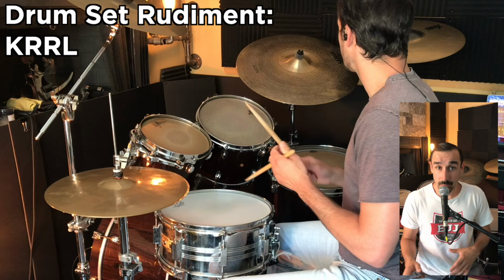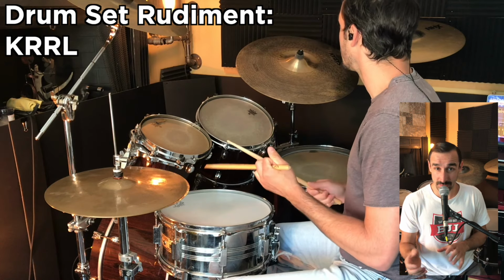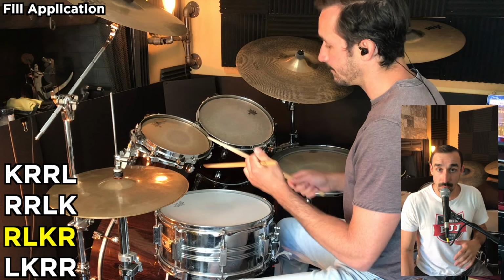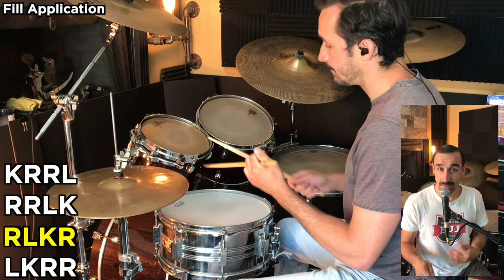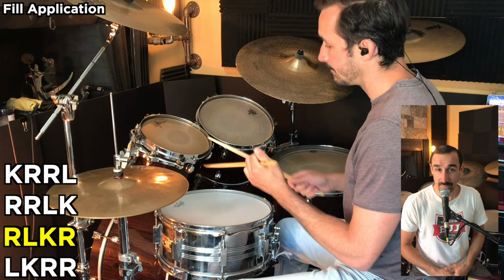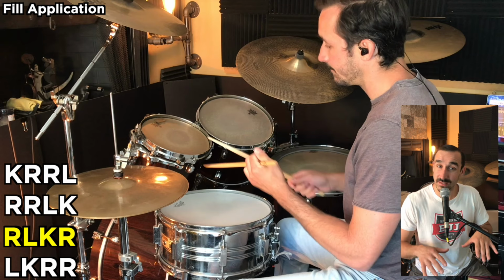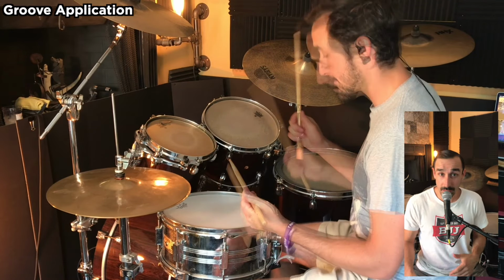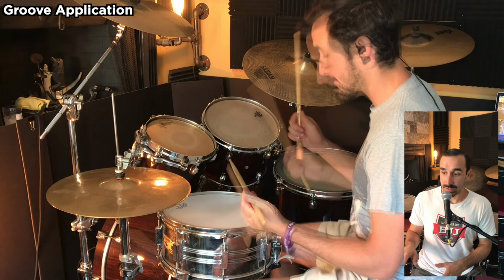Quick Drum Fill Lesson: Learn a groove and several fills w/ Drum Set Rudiment KRRL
In this video I break down KRRL and it's 3 displacements:
RRLK
RLKR
LKRR

I also go over a groove application. The groove is Soca, a Trinidadian groove used in steel band music.

- MK